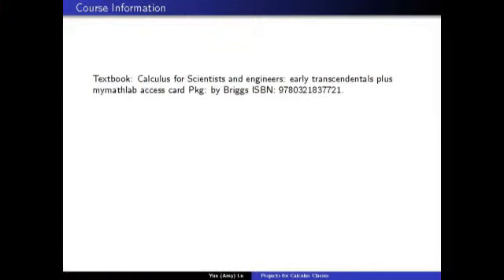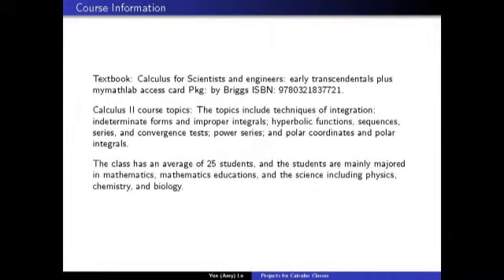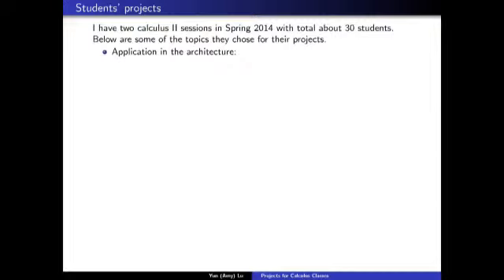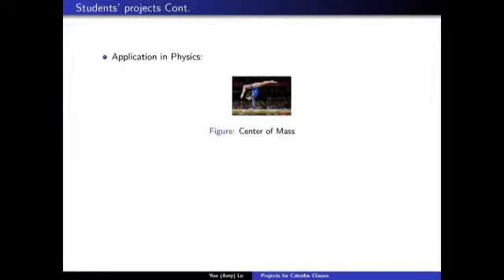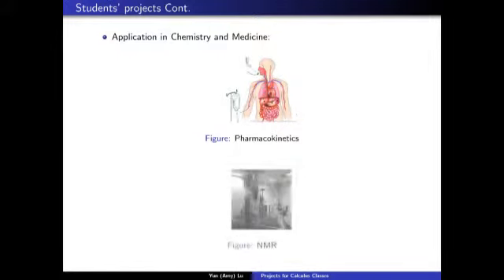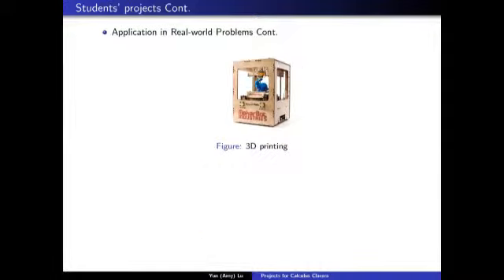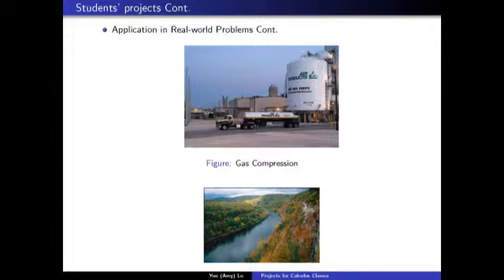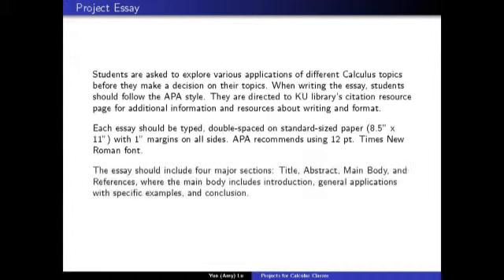47 Yun Lu